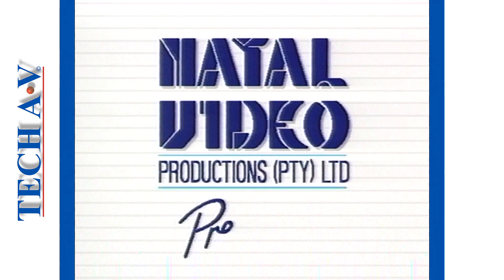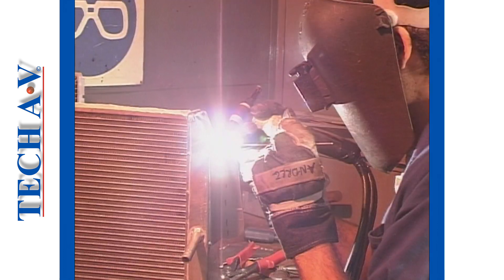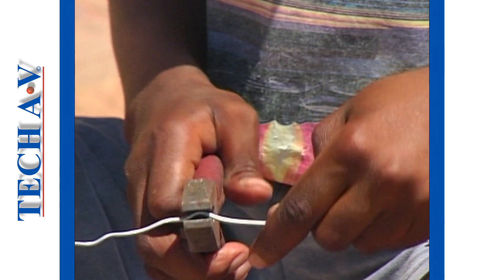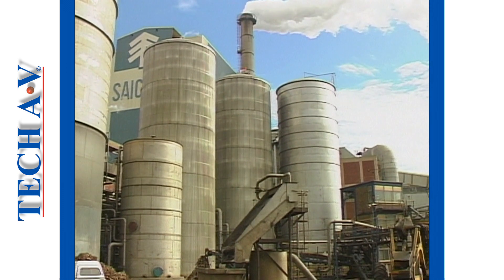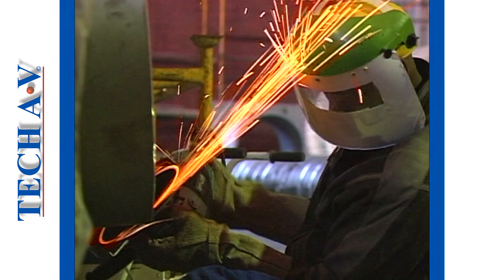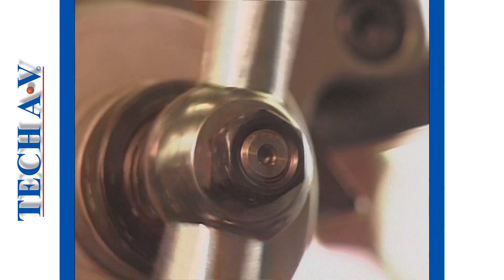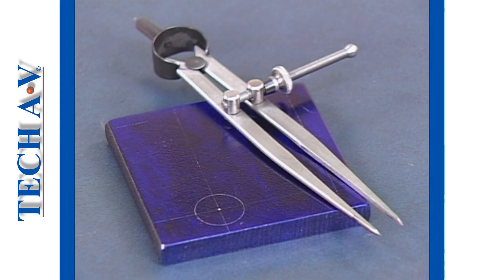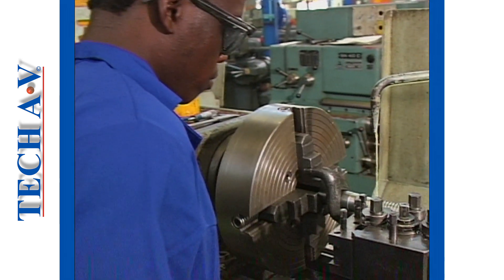ES 1-1 - MEASURING & MARKING (BASIC ENGINEERING SKILLS)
MODULE 1 - INTRODUCTION TO GENERAL ENGINEERING DISCIPLINES
At the end of this module the learner will be able to:
Describe certain concepts regarding people and practices in typical engineering environments.